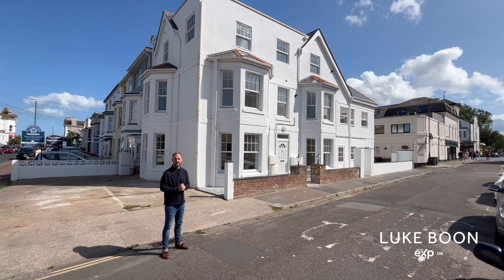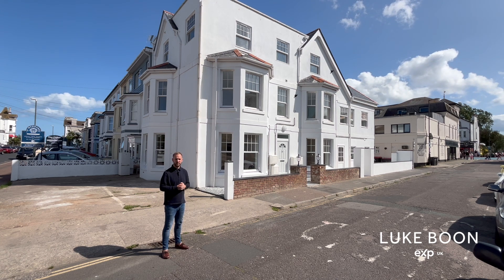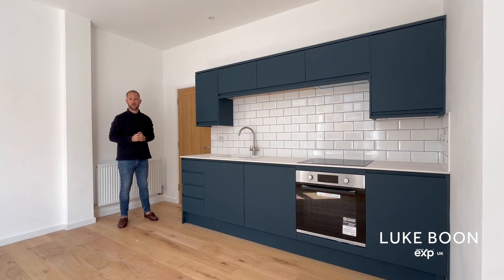Unit 2, Sebastus House, Garfield Road, Paignton, TQ4 6AU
Sebastus House is an exciting new development, located on the edge of Paignton Sea Front, vibrant town centre and Paignton Train Station.  Full of charm and character, this converted, detached Victorian home has been transformed into four separate duplex apartments, each with an allocated parking space.

Paignton is a popular residential location in the heart of the English Riviera.  Currently undergoing huge transformation, Paignton gives easy access into Torquay, Exeter and into Plymouth.  Paignton has a vibrant town centre, full of local and national traders, eateries, plus local tourist attractions including Paignton Zoo.

The Property

Located on the ground floor and entered via a communal entrance, you enter the apartment into a large entrance hall.  The entrance hall has solid oak flooring, stairs up to the bedroom and the shower room, and a door which opens into the open plan living area.  There is ample storage space under the stairs.  This area could also be used as a study space if required.

The open plan living area has a fitted kitchen, solid wood oak flooring and a large bay window to the front elevation.  The kitchen is well equipped with a range of integral appliances.

Upstairs, the first floor landing leads through to the bedroom and the shower room.  There is a large landing area which could be an additional storage space if required.

The bedroom is a good double size, with a large bay window to the front elevation.  There is a large storage cupboard which houses the combi boiler.

The shower room is fully tiled, with a matching modern suite, which includes a low level w/c, hand wash basin and shower cubicle.  The shower room has a heated towel rail and extraction fan to finish.  There is a door leading through to a storage cupboard which has a window to the front elevation.

Externally, the apartment has an allocated parking space which is numbered and located at the front of the property.

Tenure & Services

Tenure - 25% Share Of Freehold
Lease Length - 999 Years
Service Charge - £150 Per Annum
Ground Rent - £0
Services - Mains Gas, Water, Drainage & Electricity
Connected to Broadband
EPC - TBC